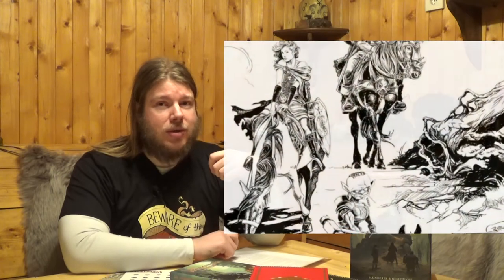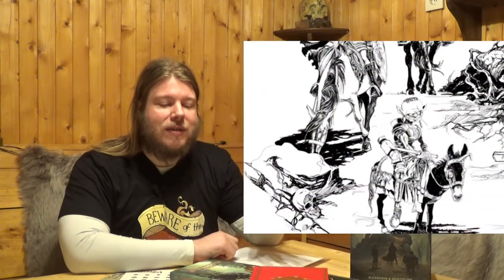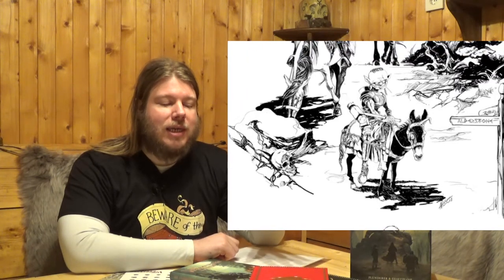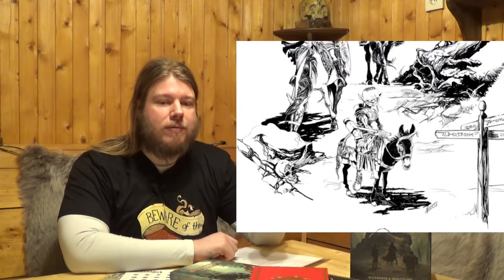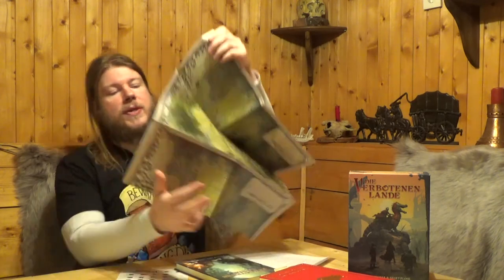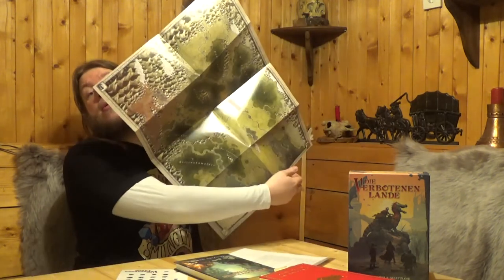The Forbidden Lands: A GM's Perspective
In which I stop pretending that I don't use a script. Forbidden Lands is game that combines old school feel with new school rules, and there is a lot to like about it.